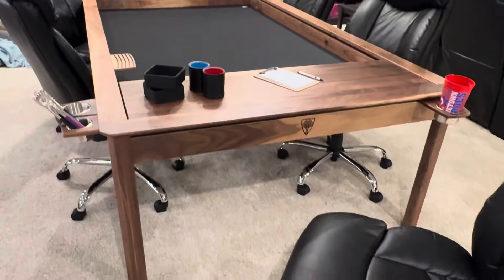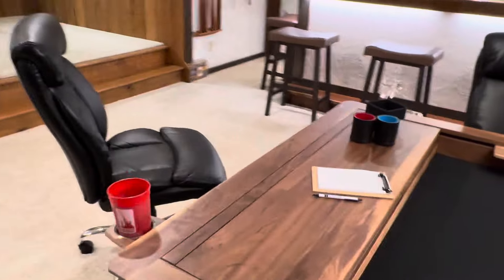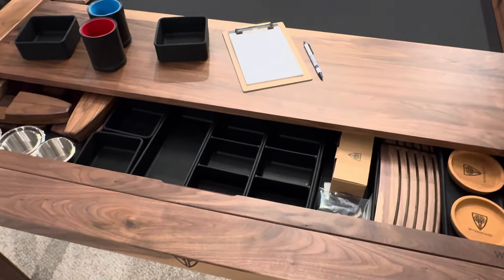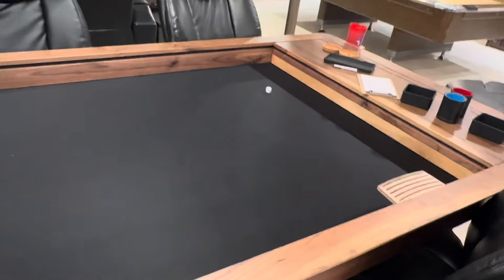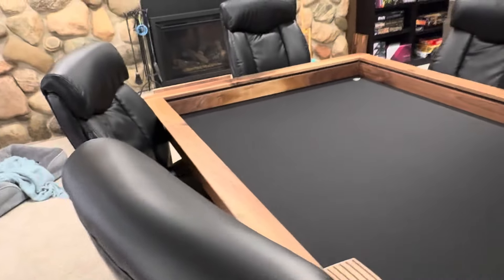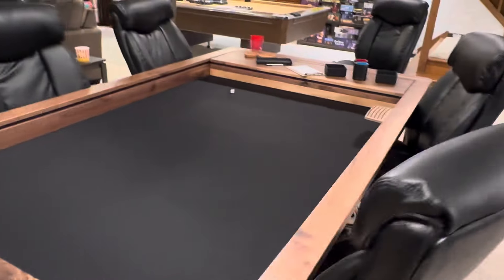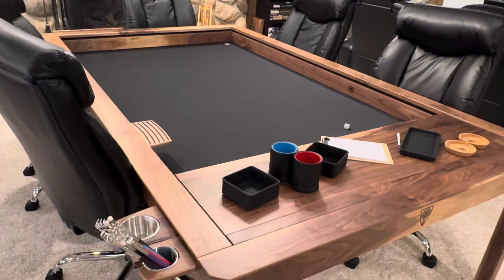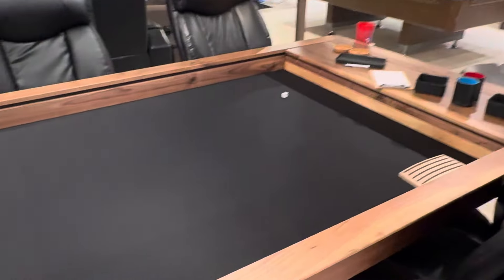Wyrmwood MGT initial thoughts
A quick review of the Wyrmwood 96” x 56” modular game table.